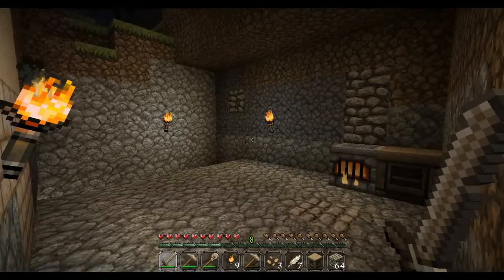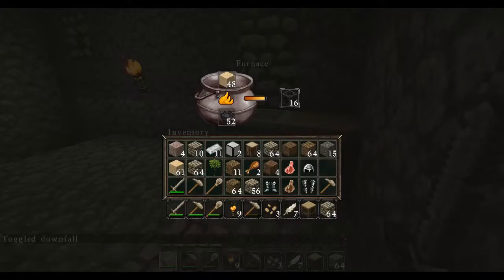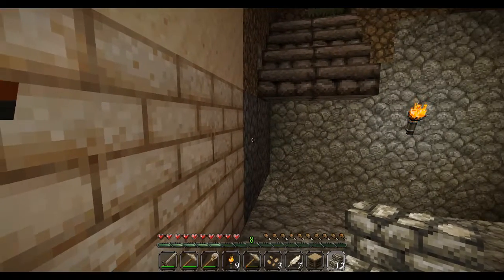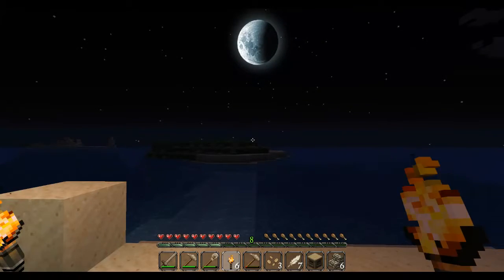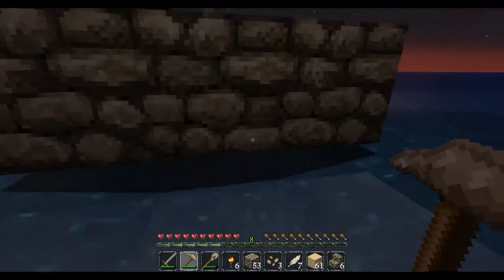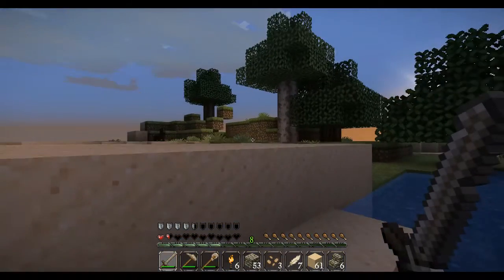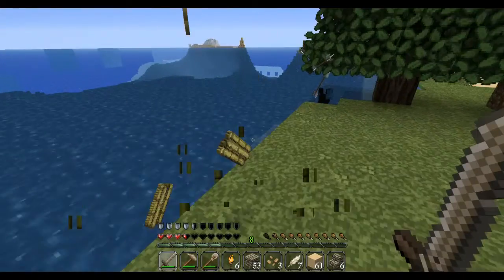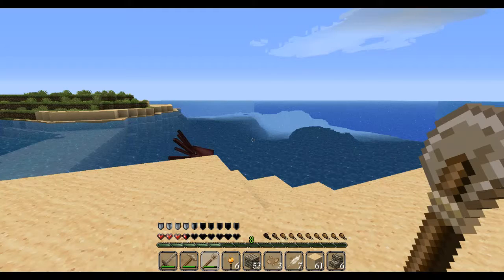Minecraft Ep.3 | Update